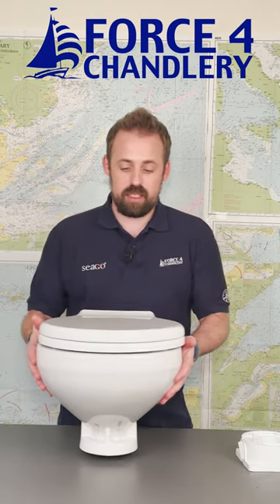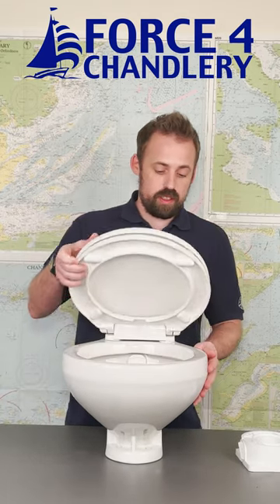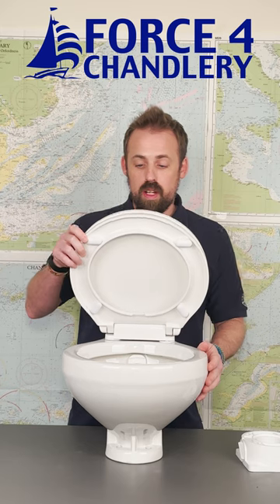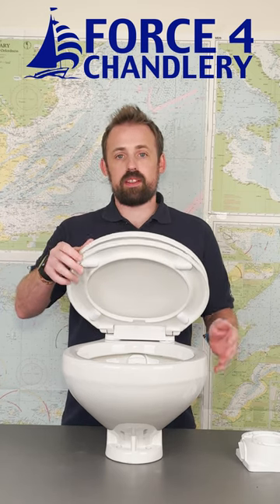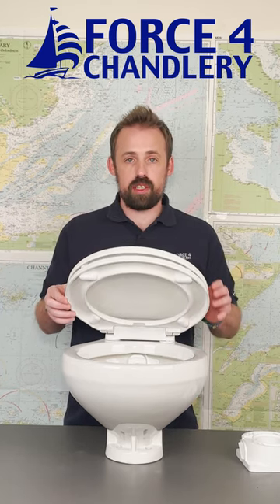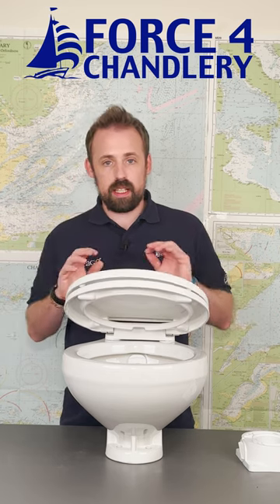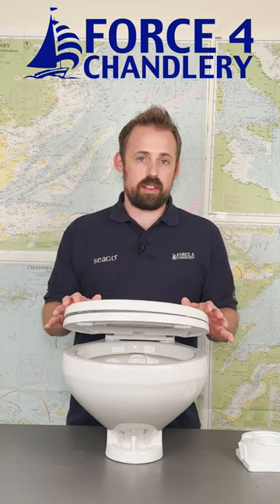Force 4 Manual Sea Toilet - Short Overview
A well-made marine toilet featuring a soft close lid with an easy-clean, self-priming, manual pump.

Its common footprint makes it a straight drop-in replacement for many popular marine toilet models. Ideally installed for right-handed use, discharge can be directly overboard or into a holding tank.

If required, the pump can also be reversed for left-hand mounting, although a longer hose may be required